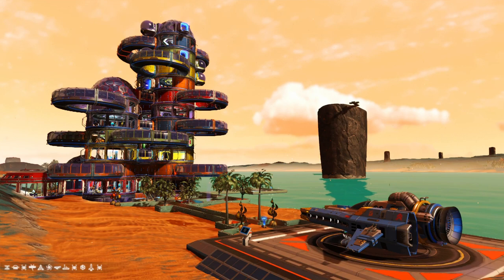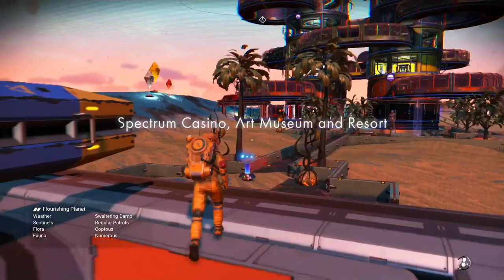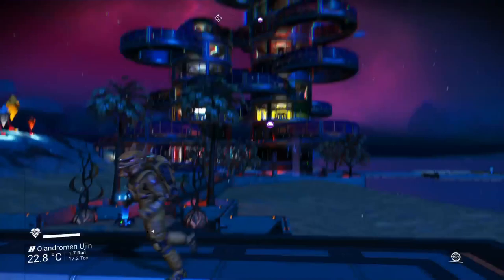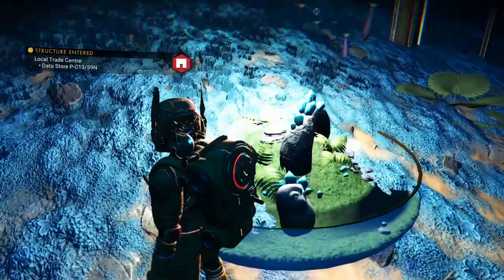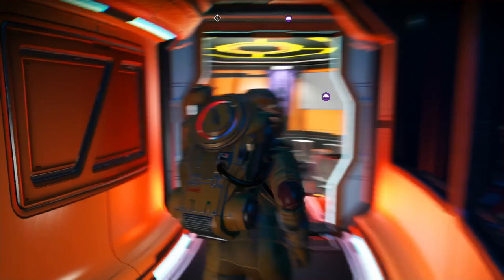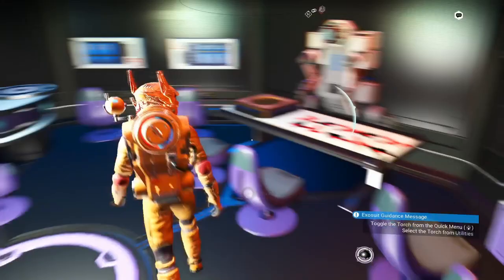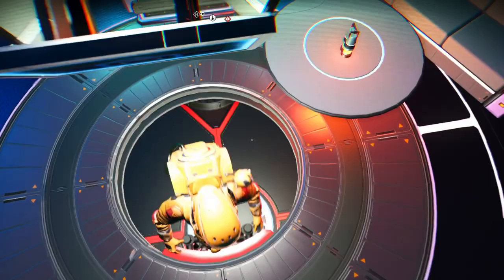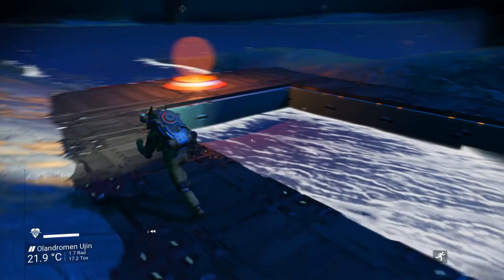No Man's Sky Base Tour, Casino Resort By Rich Schmitt